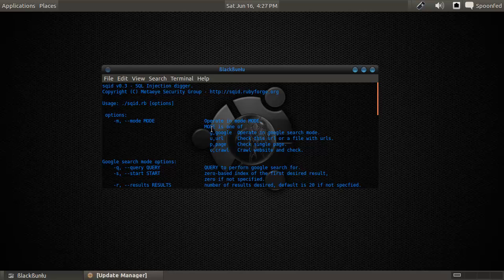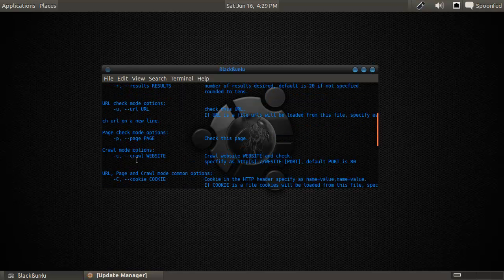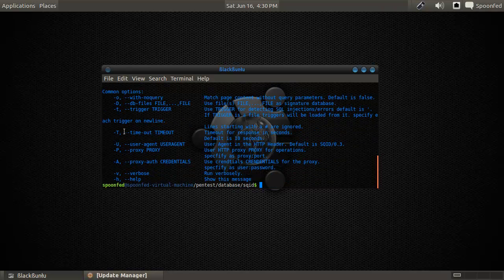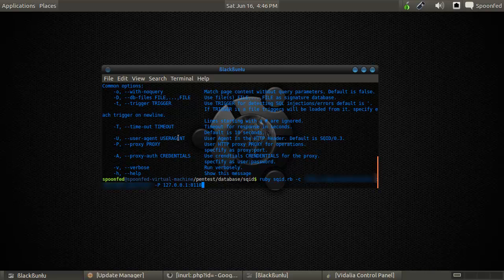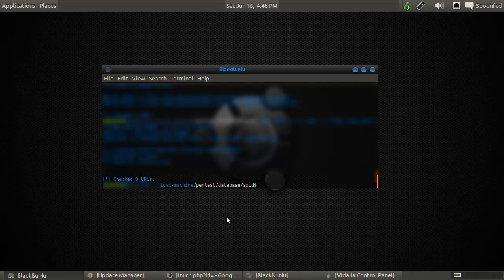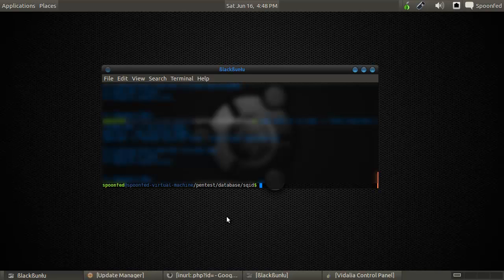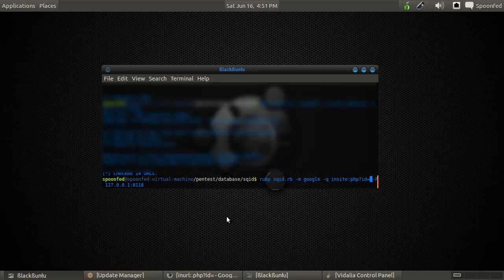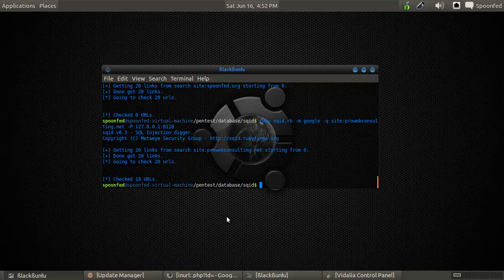Spoonfeeding Hacking - How To Penetration Test; Information Gathering With SQID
Spoonfed here with the second to last tool, SQID (SQL Injection Digger)